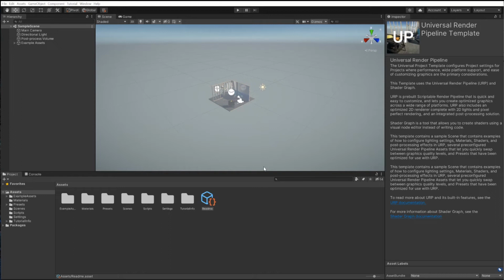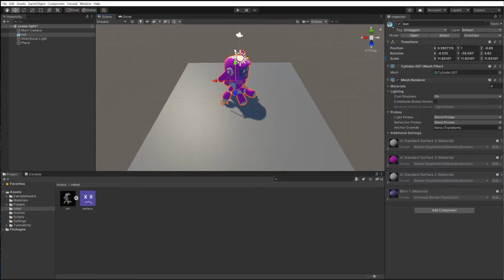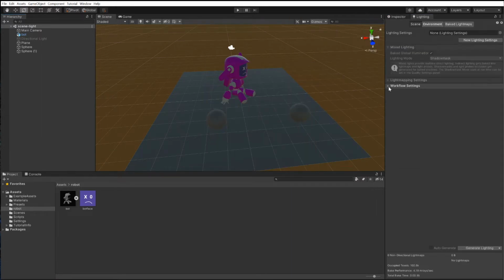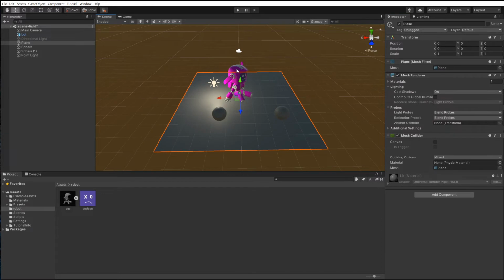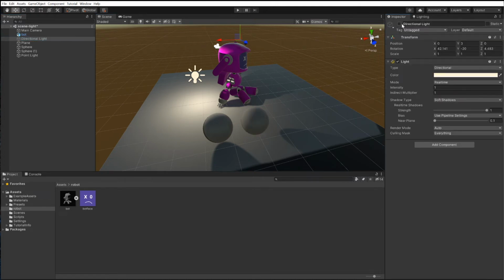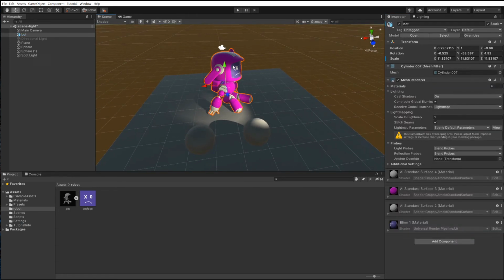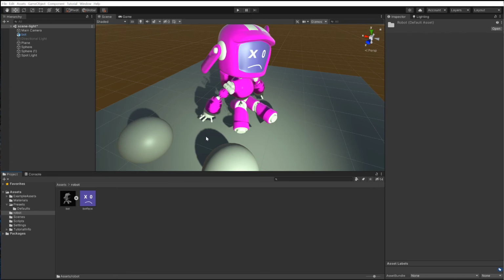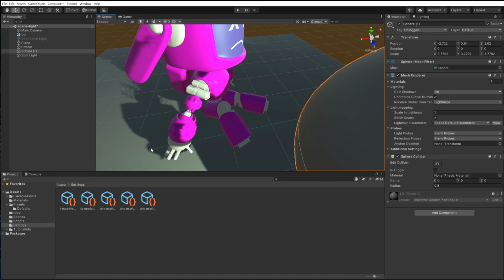URP Unity 2020.3 Lighting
This videos is an introduction to realtime and baked lights in the URP.  If you tried LWP and the other versions of URP and got annoyed at the lack of features and workflow, give the URP another chance. This video is part of a series exploring Unity for Blender and Maya animators. Starting with the URP and then going to the HDRP.